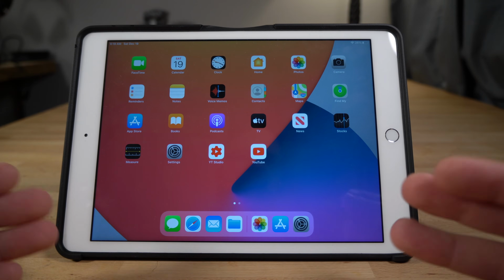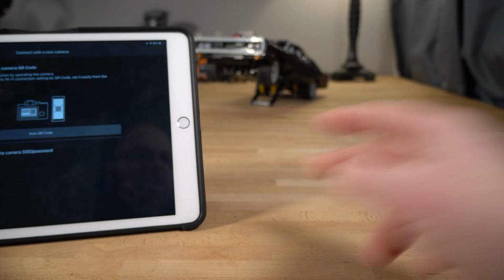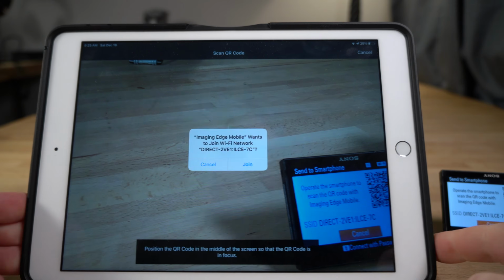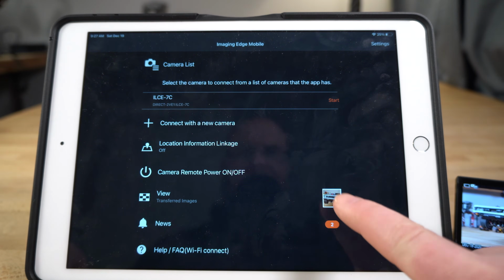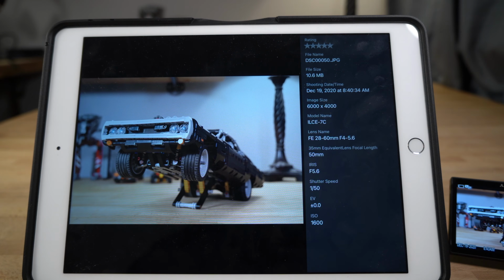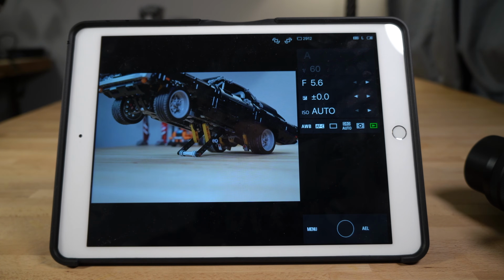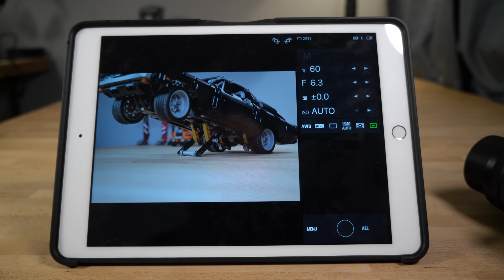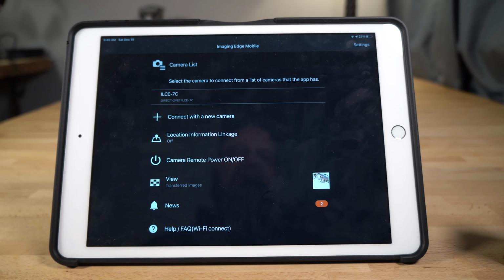Sony Imaging Edge Mobile Tutorial Using A7C and iPad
In this tutorial using the Sony A7C I will show how to use the Sony Imaging Edge Mobile Software to transfer photos and videos from the camera to an iPad, plus how-to remote control the camera from the iPad via the Application.

-Shopping @ Amazon
-Shopping @ BHPhoto?
-Shopping @ Ebay?

GEAR SPECIFIC TO THIS VIDEO:
-Sony A7C

MY GO TO CAMERA GEAR:
-Sony A7C
-A7C Smallrig Cage
-Sony A6400
-A6400 Smallrig Cage
-GoPro Hero 9

MY AUDIO GEAR:
-Sennheiser MKE 600 Shotgun Studio Mic
-Affordable Compact On Camera Mice
-Better On Camera Mic
-Zoom H5 Recorder
-Zoom F1 Field Recorder

OTHER GO TO GEAR:
-Sandisk SDXC Memory Card UHS II
-NISI 67mm Variable ND Filter
-Lowepro ProTactic 450 AW II Backpack
-Color Checker Calibration Tool
-Feelworld T7 7” 4K HDMI Field Monitor
-Main Light
-36” Collapsible Softbox
-GVM 850D RGB LED Video Lights
-DJI Ronin RSC 2 Gimbal
-Zeapon Motorized Micro 2 Plus Camera Slider
-Manfrotto Tripod
-Leofoto Mini Table Tripod
-Manfrotto Magic Arm
-Metabones EF to E Lens Adapter
-MacBook Pro 14”
-LG 24” Monitor
-SANDISK T7 1TB SSD Portable Drive
-USB-C to USB-C Cable
-Apple USB-C to USB Adapter